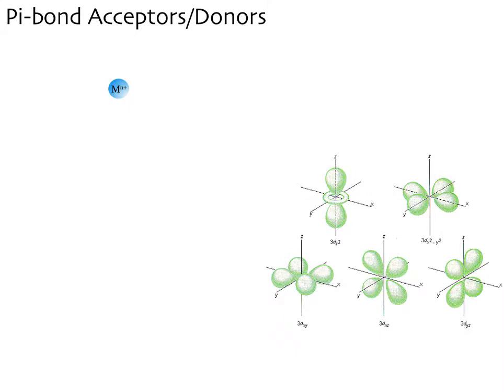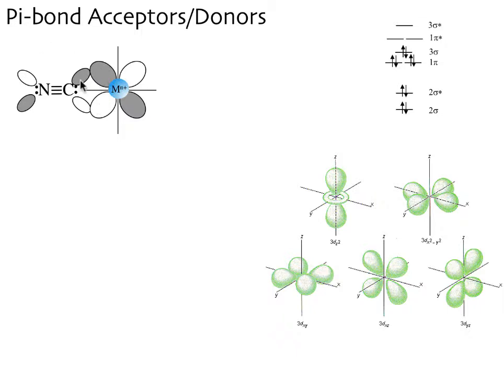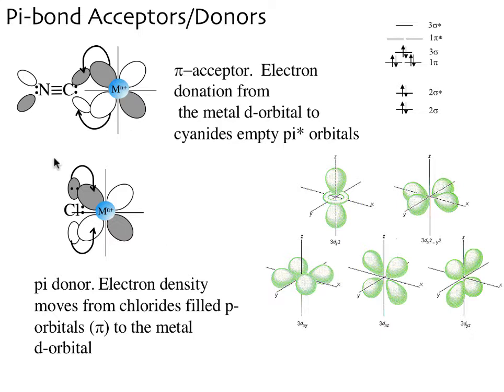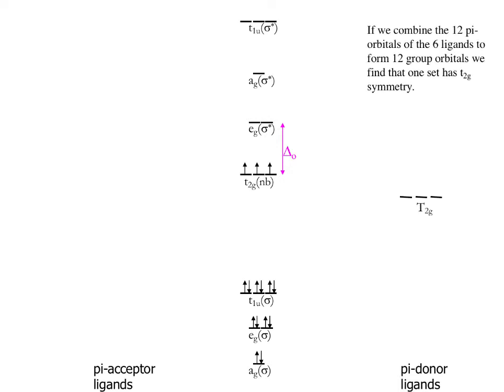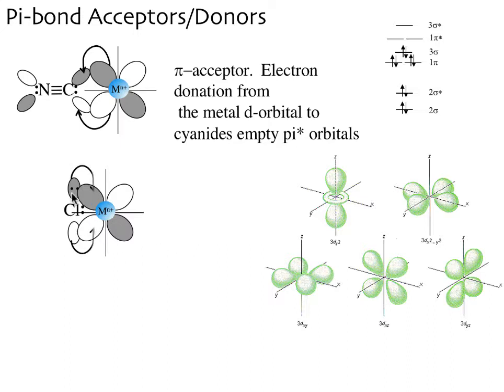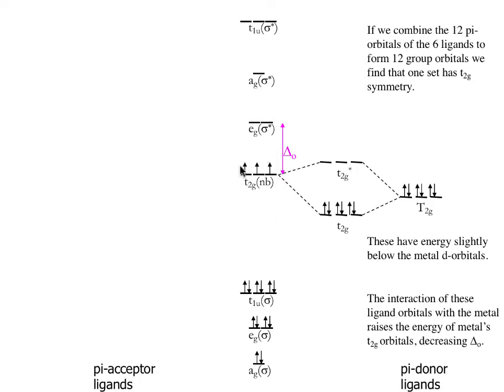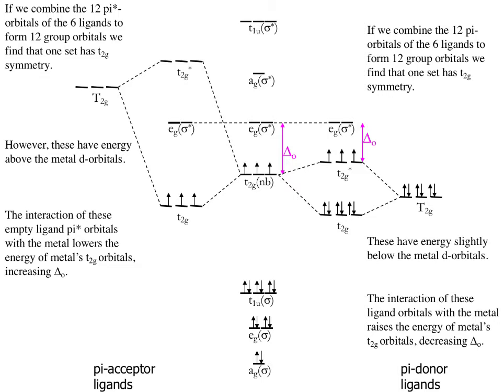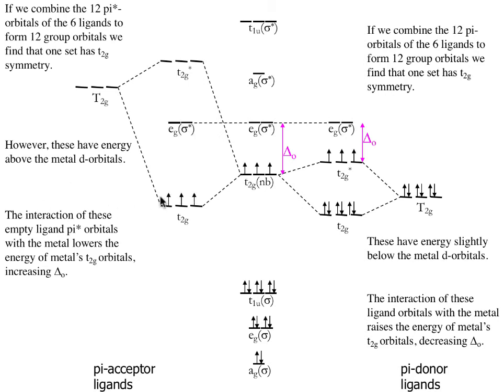Pi-bonding and LFSE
Table of Contents:

00:00 - Pi-bond Acceptors/Donors
04:16 -
05:16 -
06:26 -
06:27 - Pi-bond Acceptors/Donors
06:40 -
06:43 -